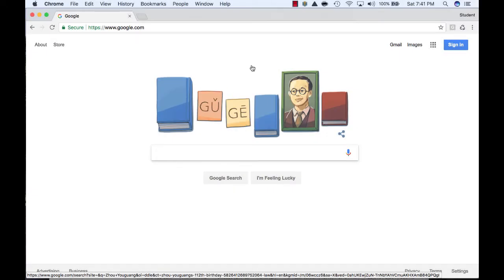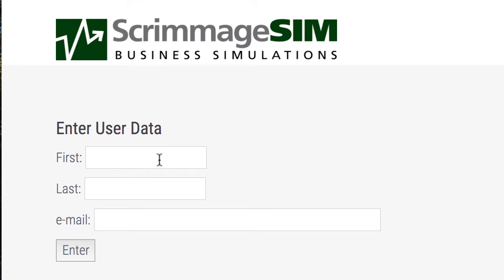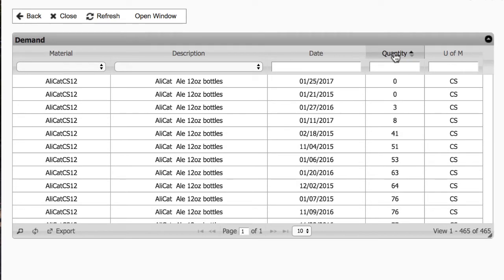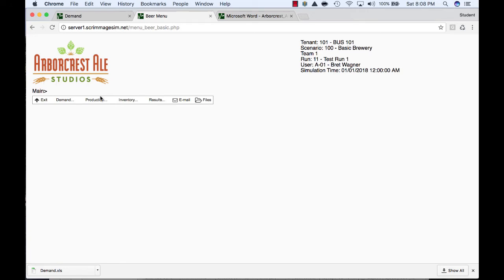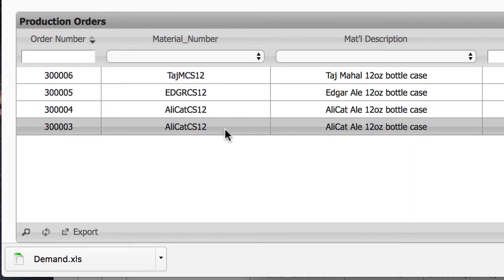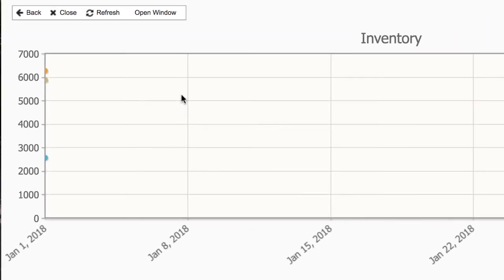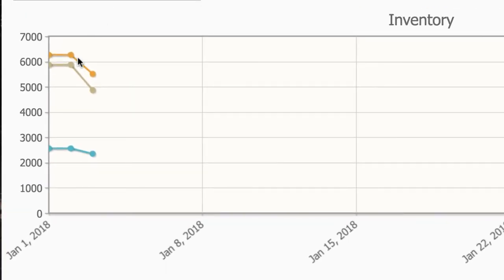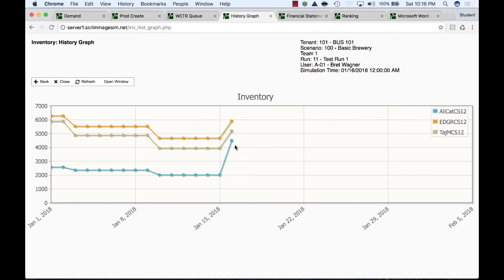Running Arborcrest Scenario 100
Instructions on how to log in and run the basic brewery scenario.